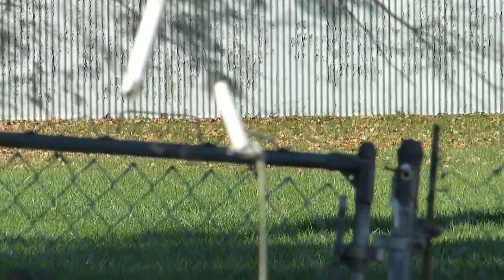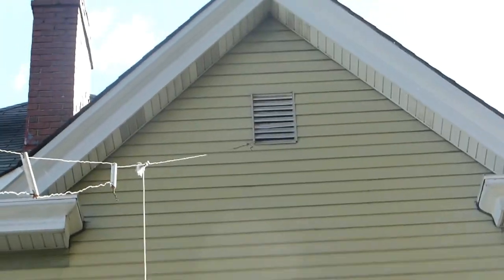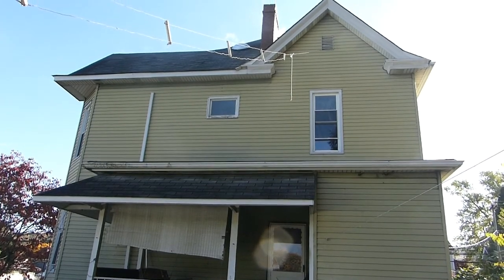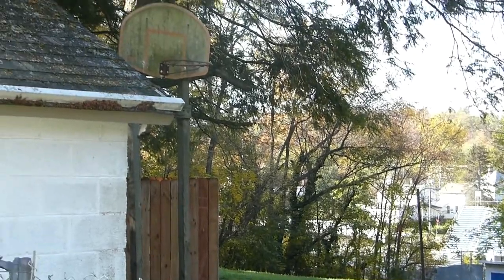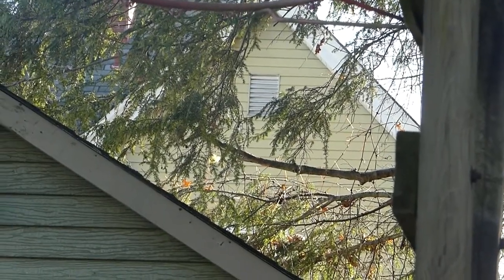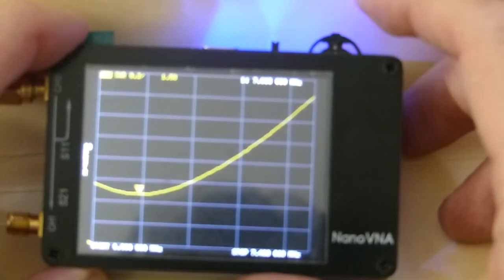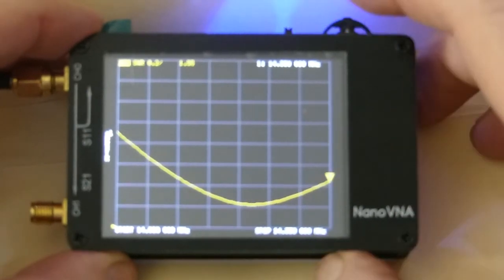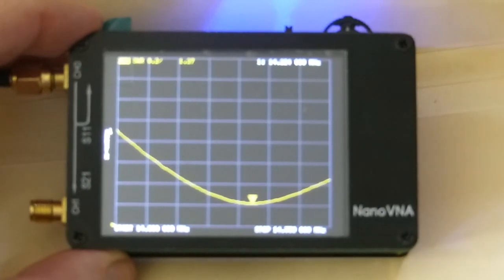NanoVNA SWR Measurement of a Dual Band Dipole Ham Antenna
Measuring the SWR on a Dual 20/40M dipole antenna in my backyard using the NanoVNA. Measurements on 15M, 20M and 40M bands.